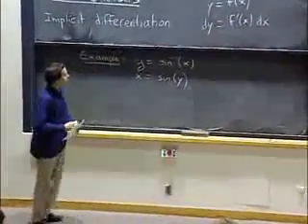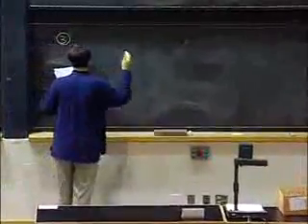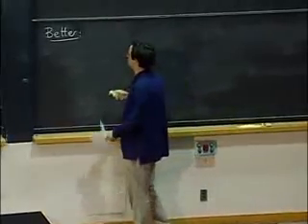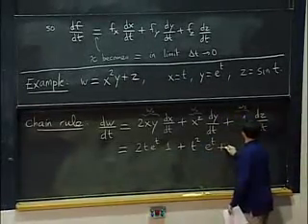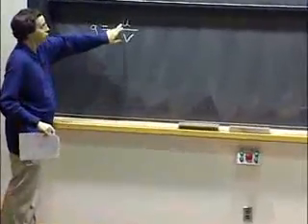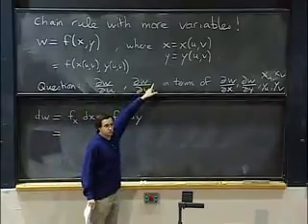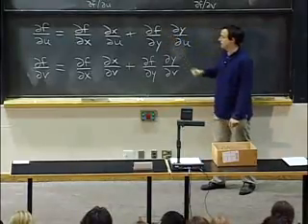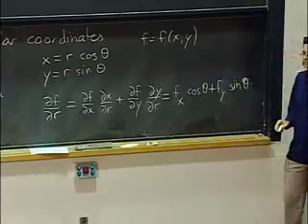Lec 11 MIT 18 02 Multivariable Calculus, Fall 2007